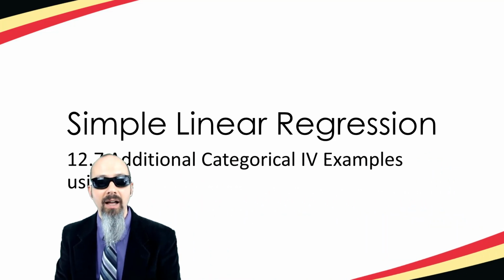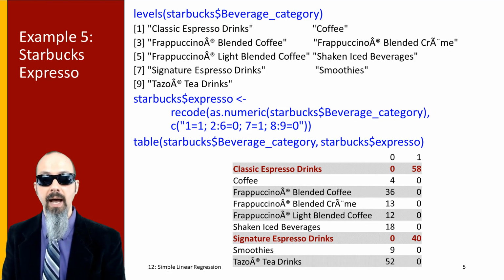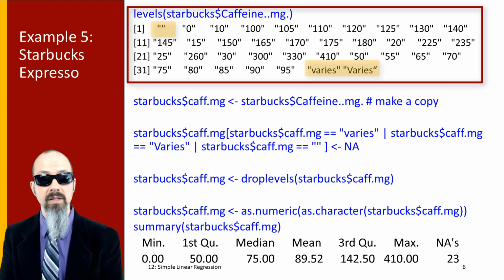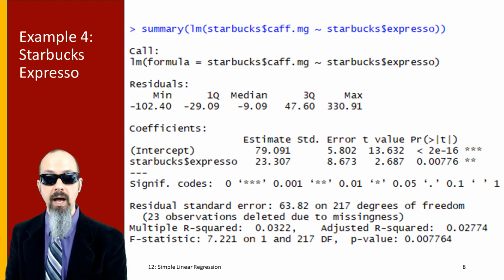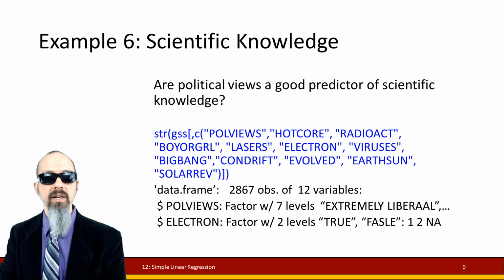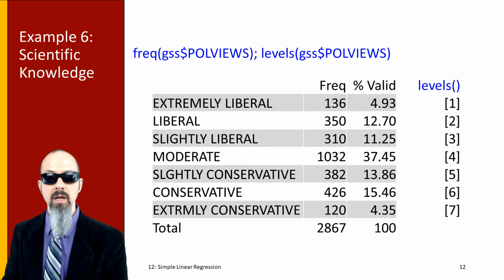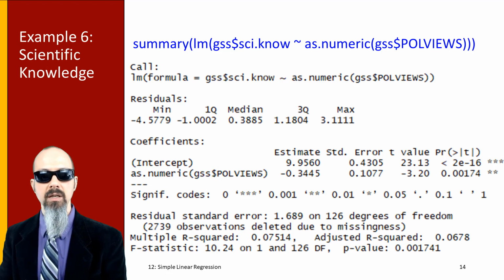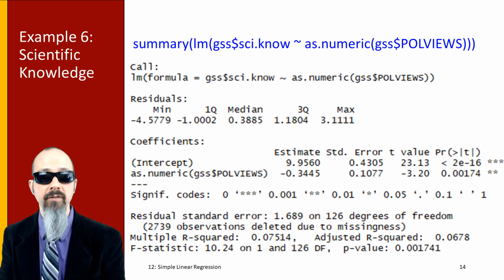12.7 Simple Linear Regression - Additional Categorical Examples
This video provides additional examples using R to calculate simple linear regression.  Examples include exploring if Starbuck's espresso has more caffeine on average than their other drinks and if political views can explain one's level of scientific knowledge.